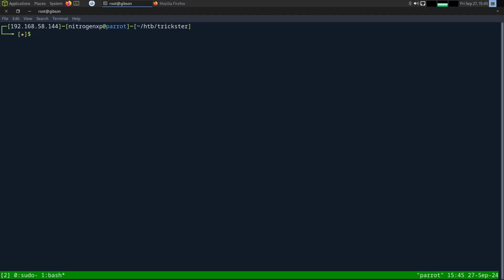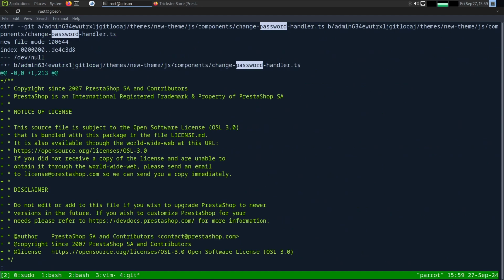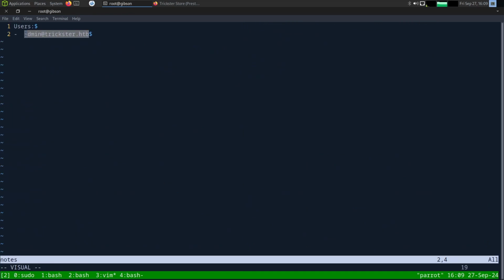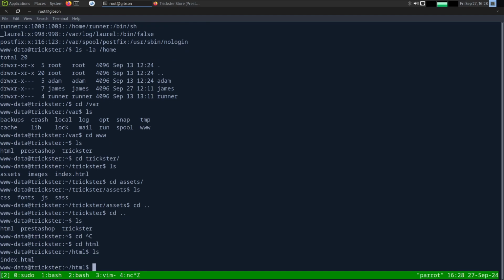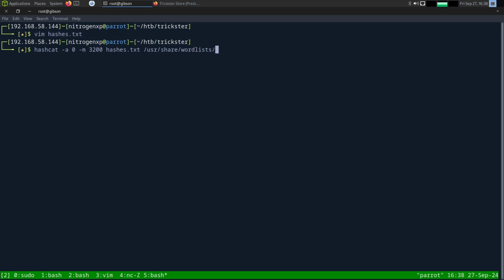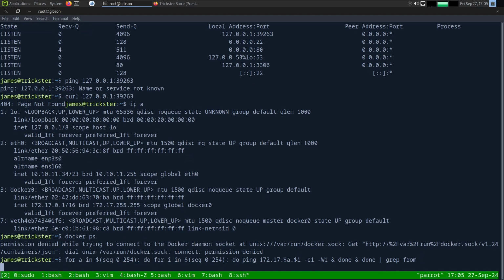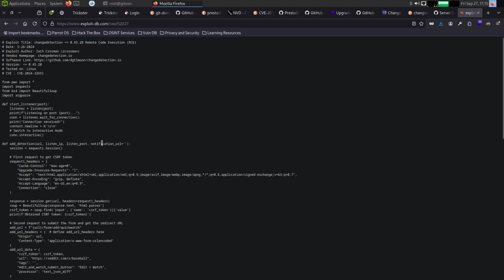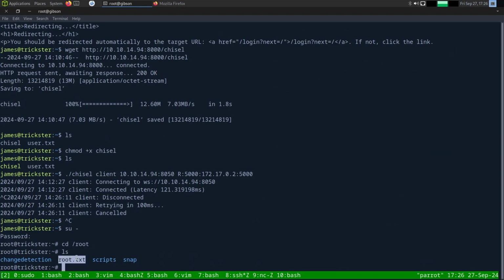HackTheBox Trickster - walkthrough